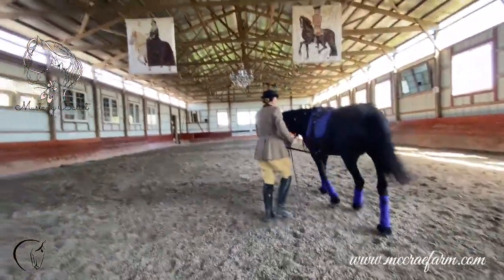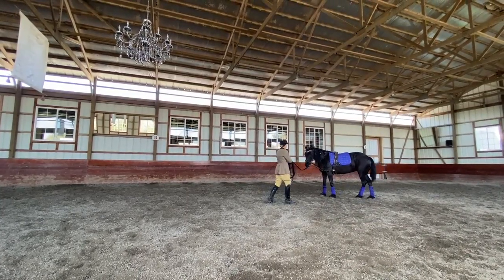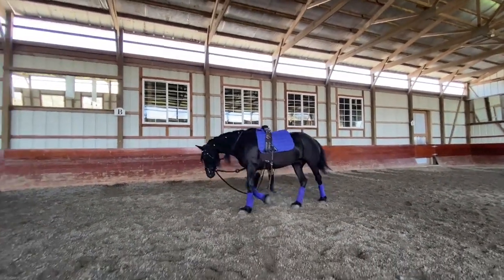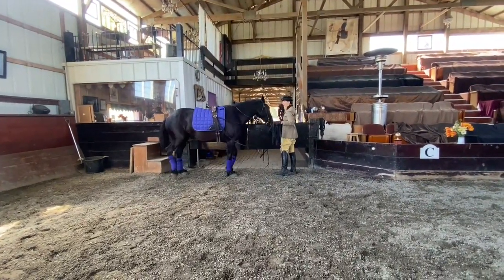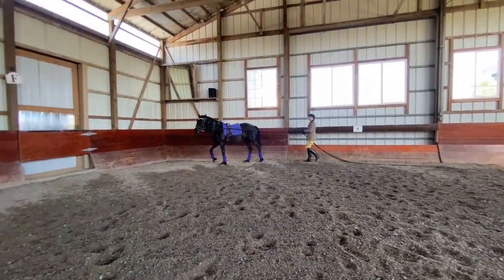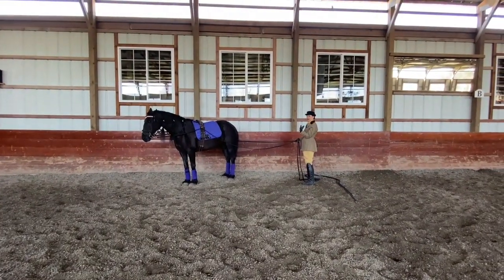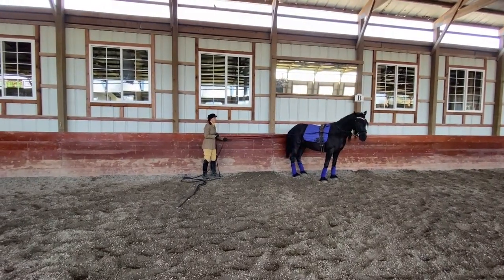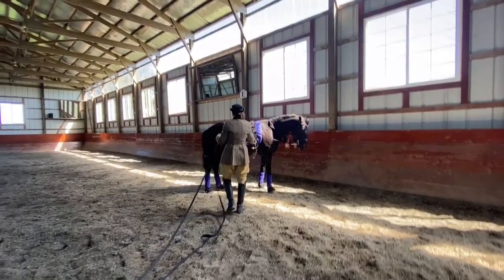Jill McCrae & Ambiente Begin The Dance Week 15 - 24 Apr 2024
Week 15 - 24-Apr-2024 Ambiente "Begins the Dance" with Jill McCrae at McCrae Farm Classical Dressage. Ambiante's Journey from "Wild to Classical Dancing Ballerina".
Ambiante working on getting stronger with her lunging and getting back to some basics and long-lining.
We will follow her journey with Jill McCrae and her introduction to formal Classical Dressage training.
Ambiente is a 14-year-old Mustang mare who was rounded up
and untouched until last year when she had her last foal, Amore, in a holding pen. She is a U.S. Forest Service Mustang from the Double Devil Wild Horse Corrals in Alturas, CA.
EspanaSilk Grooming Products
Omega Fields
PIKEUR
Sari Lambert